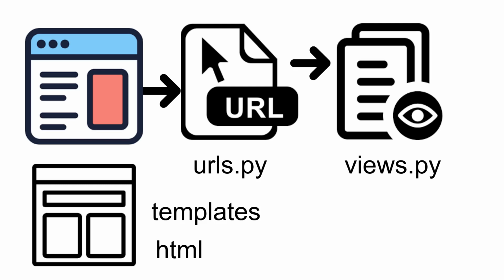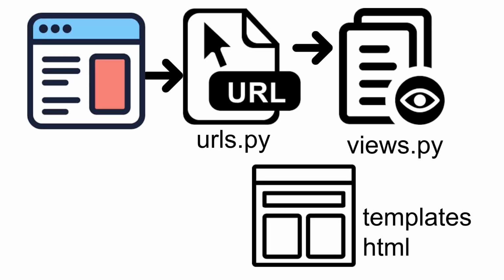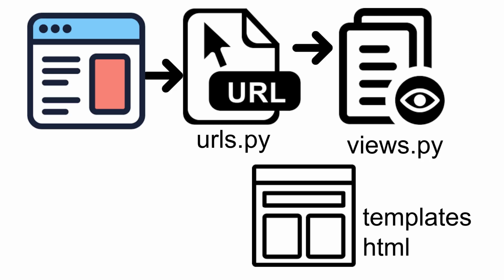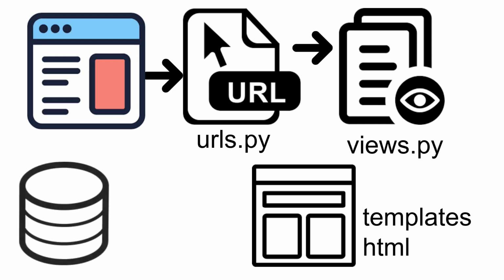Django Component Overview for Absolute Beginners (9/27)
Django Component Overview for Absolute Beginners